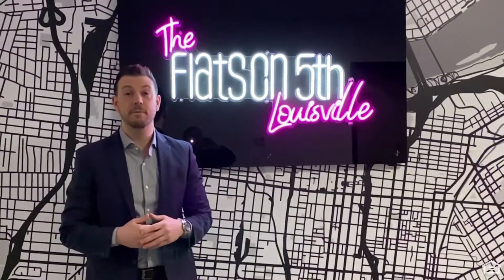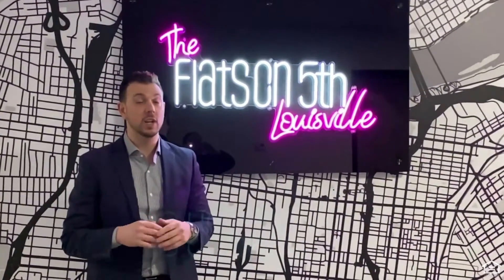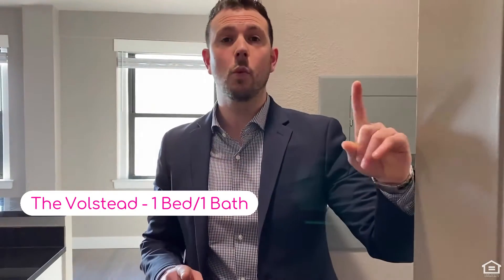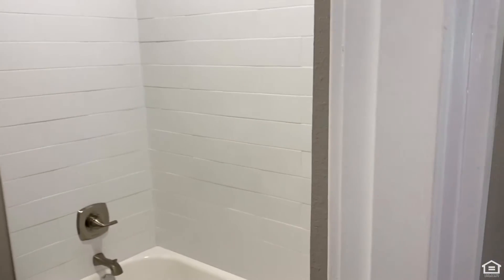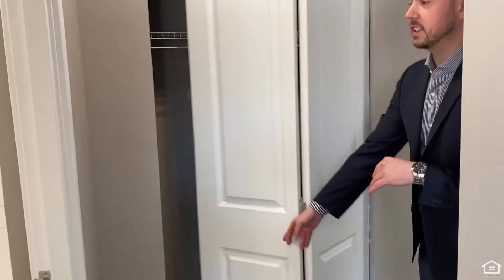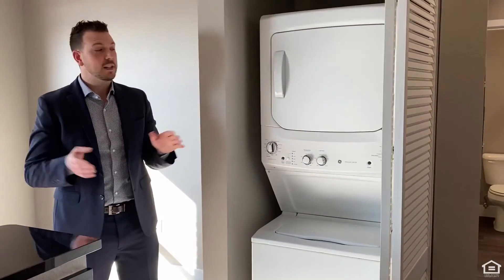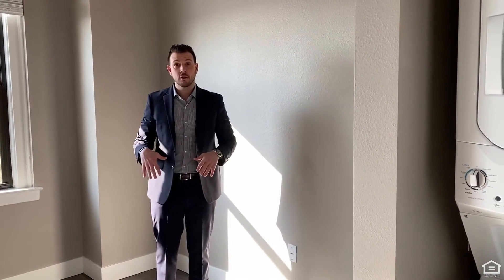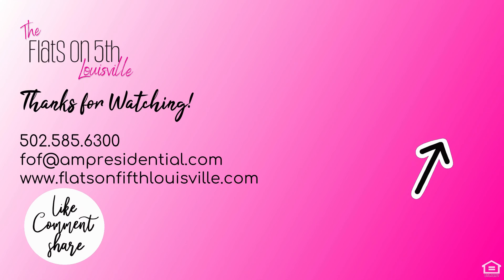The Volstead - 1 Bedroom/1 Bath Apartment in Louisville, KY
Join Matt as he takes us on a virtual tour of The Volstead floor plan! This newly renovated apartment homes is located in vibrant, downtown Louisville, KY. This home features luxury upgrades, a ton of natural lighting, in-home laundry, and plenty of closet space!